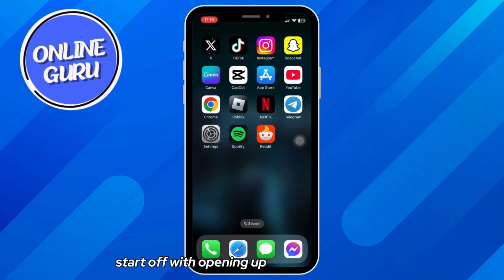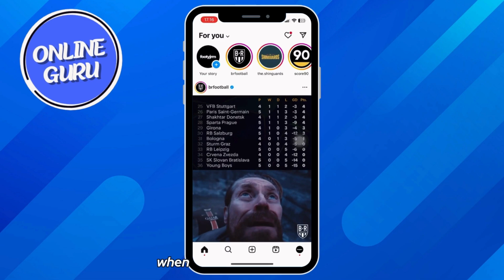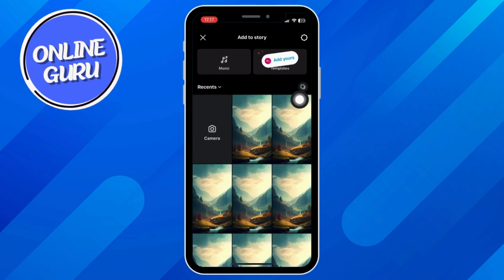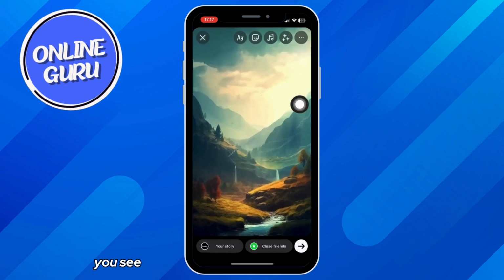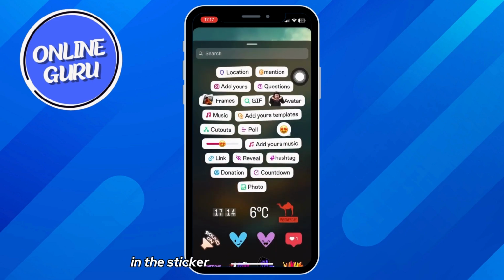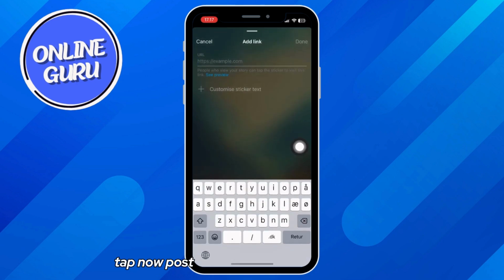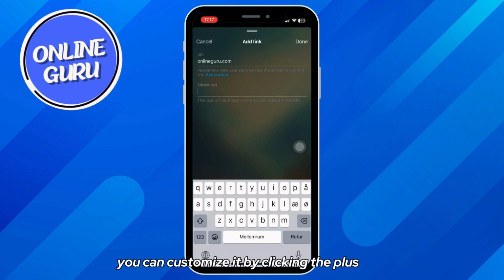How To Add LINKS To Your Instagram Story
In this video we show you how to add links to Instagram story. So be sure to follow all the steps!